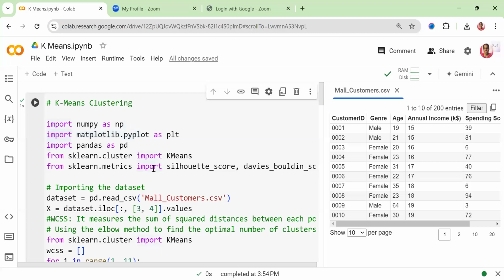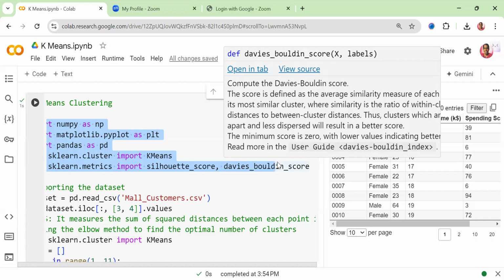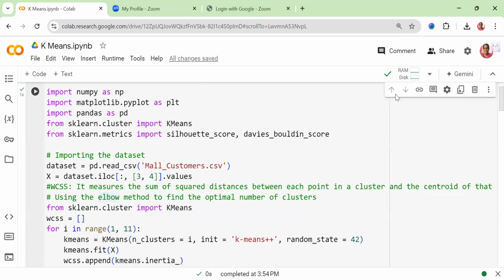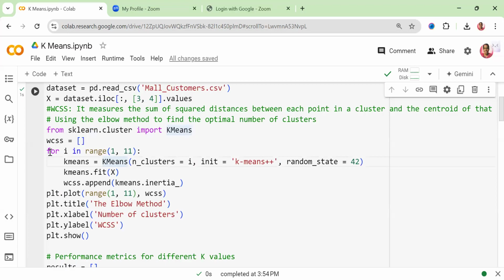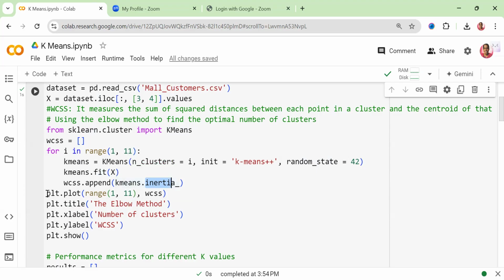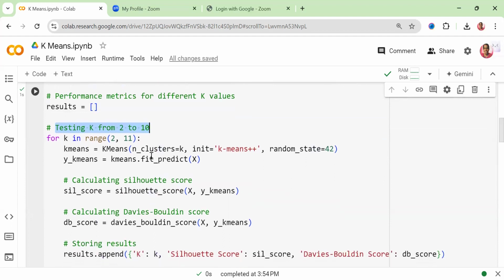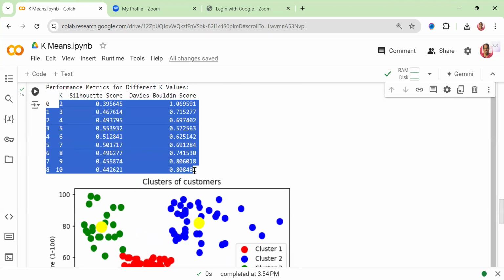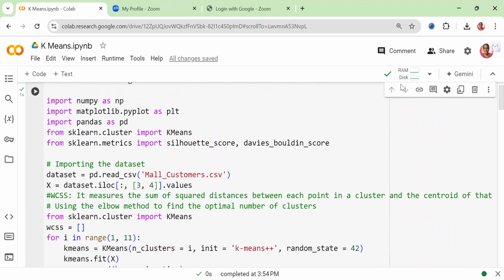k means implementation